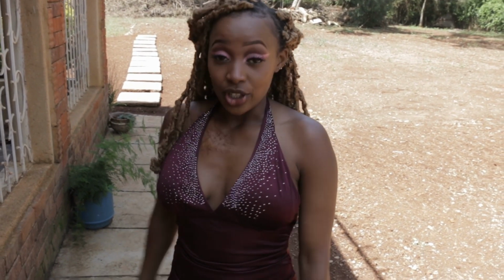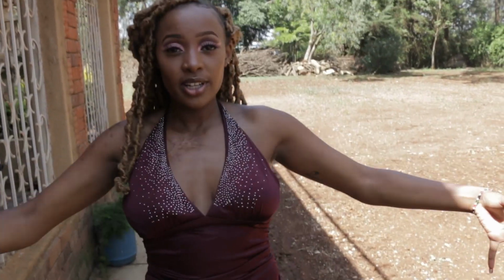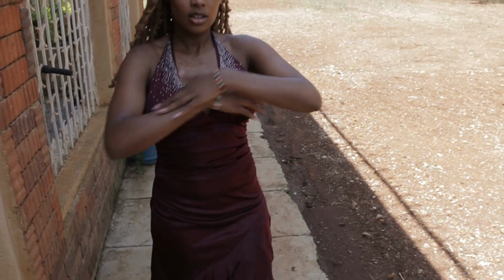HOW I SHOT THIS TIKTOK TREND || Behind The Scenes Look | Roadto500subs| Kenyan Vlog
In this video I'm going to show you how I recreated this TikTok Trend -Talking to the Moon remix by Eduardo XD . The trend involves quick changing multiple outfits into a seamless video.

I used the over 20 dresses to create this video and took over two days of shooting and two more days of editing.

Unfortunately, I can't include the original music for copyright reason but you view it on my Tiktok account